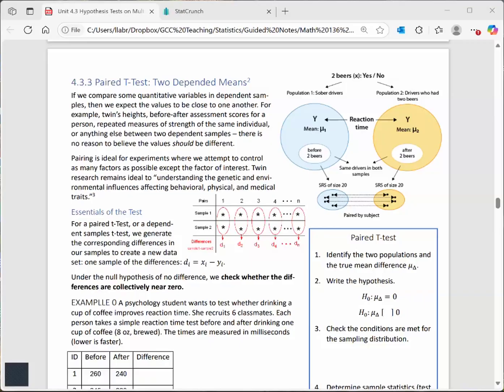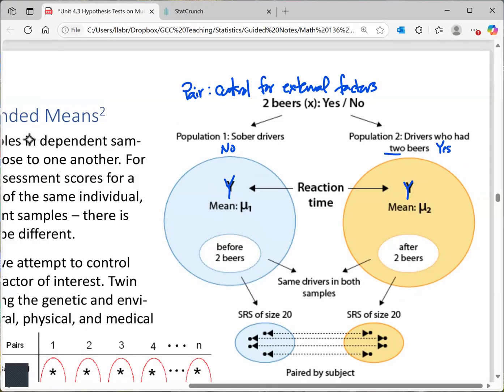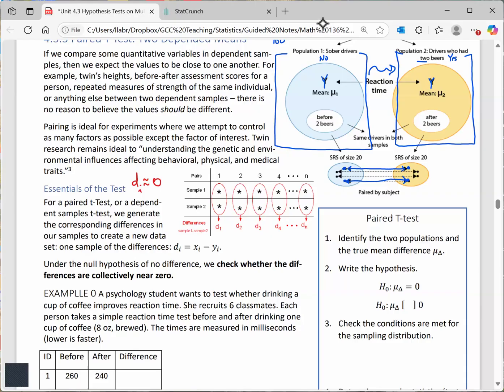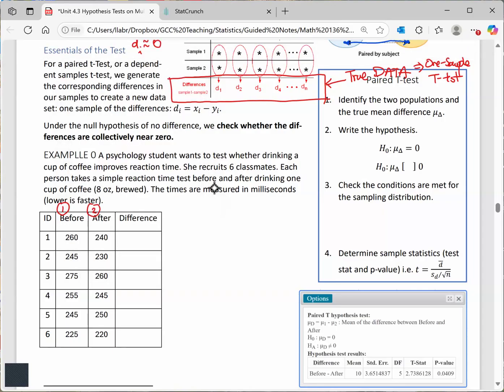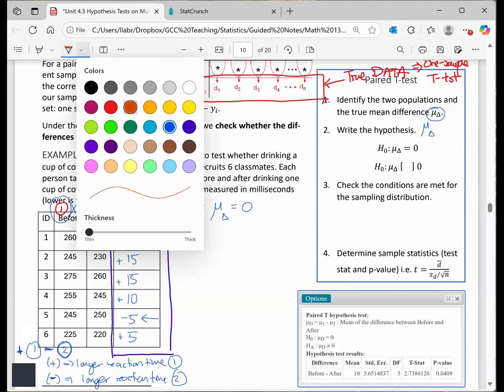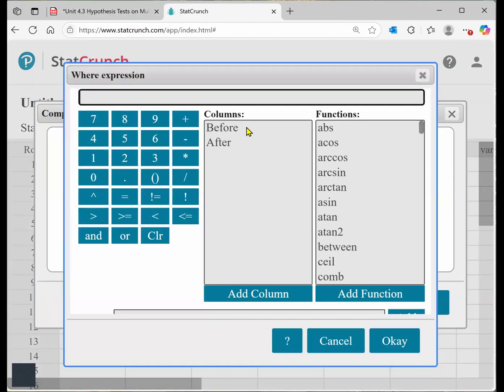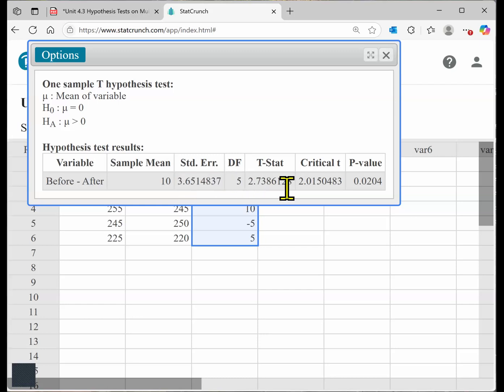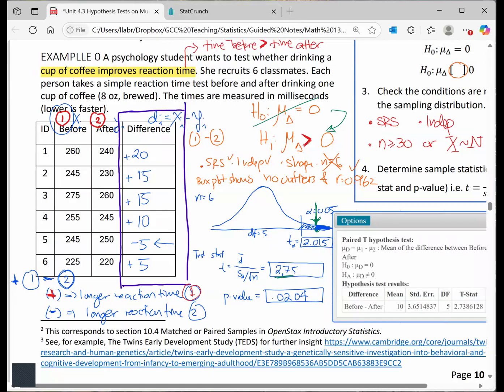4.3.3 Paired T-Test Explanation w/ Example: Reaction Time